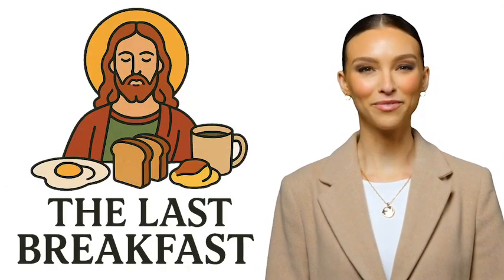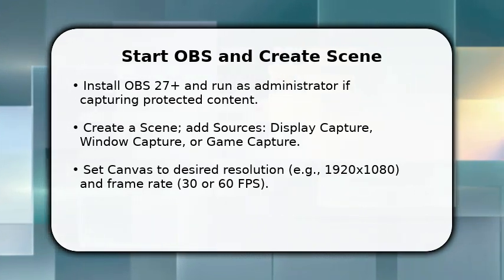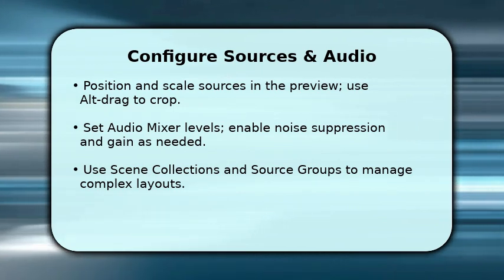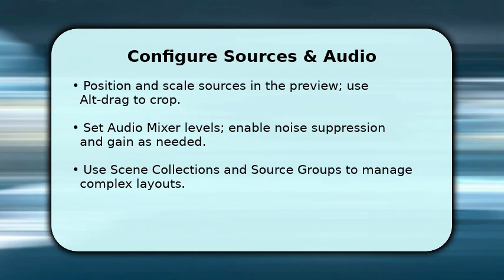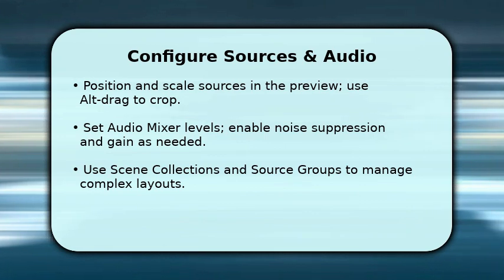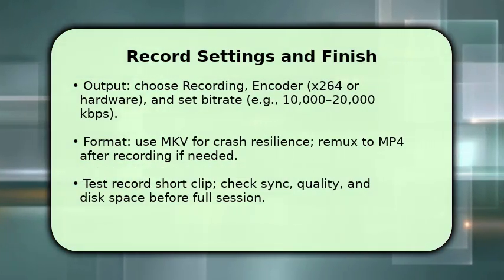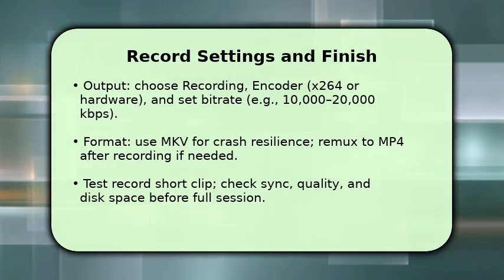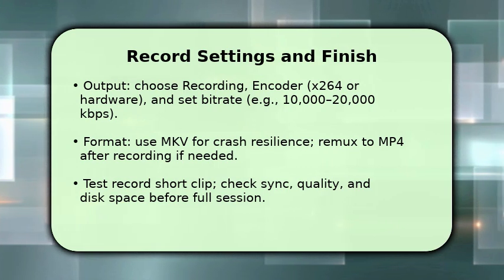How to Use Obs for Recording Screen (full Guide)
Dive into the comprehensive guide on using OBS for screen recording. Learn step-bythy techniques, settings adjustments, and tips to enhance your video capture quality with this essential tool.

OBS Studio,